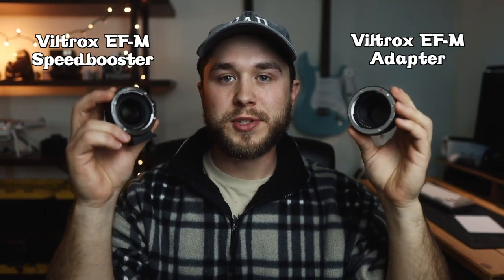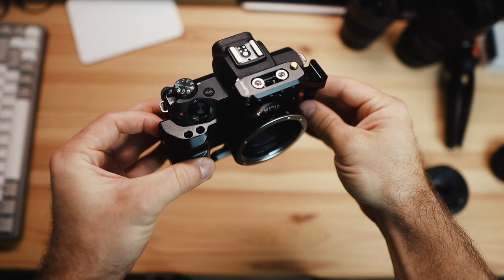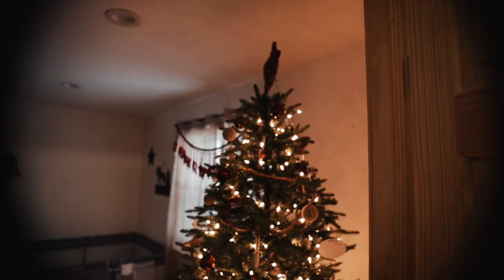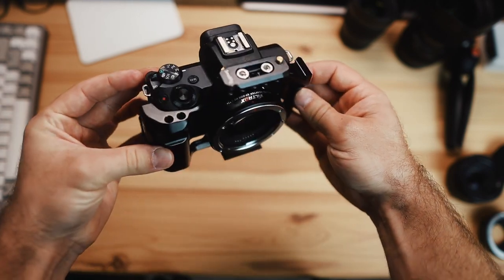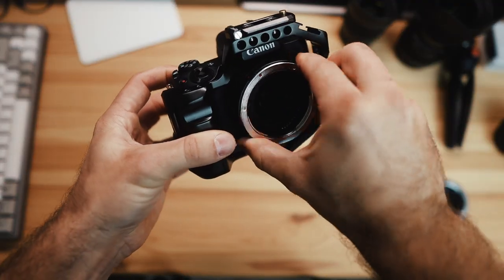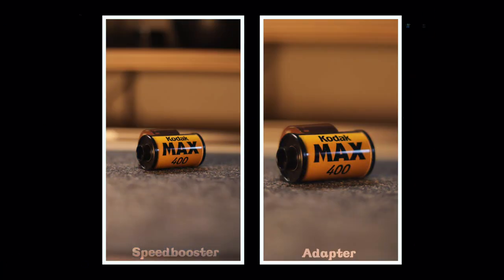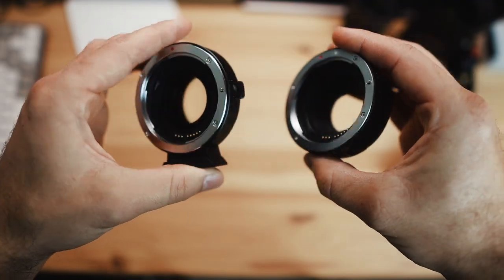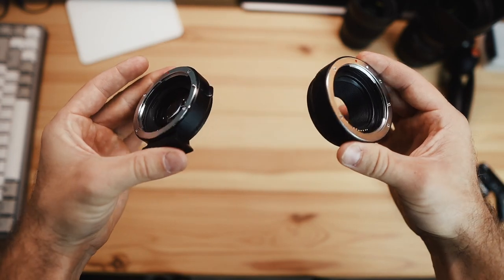VILTROX SPEED BOOSTER VS ADAPTER | Which One Should You Get?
Should you get the Viltrox speed booster or adapter...? Find out in today's video!

Viltrox EF-M Adapter
Viltrox EF-M Speedbooster

My main camera gear:
Main Camera (Canon M6 II)
2nd Camera (Canon M50)
Main Lens (Sigma 16mm)
B-roll Lens (Sigma 30mm)
Main Mic (Sennheiser MKE 400)
Vlogging Mic (Deity V-Mic D4 Mini)
Desk Mic (Deity VO-7U)